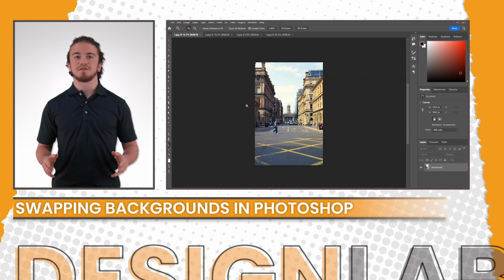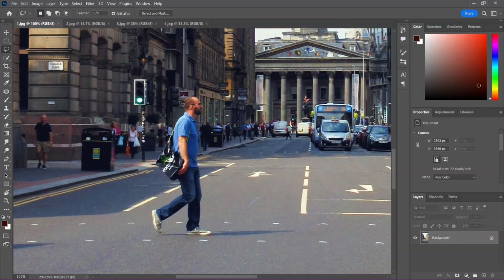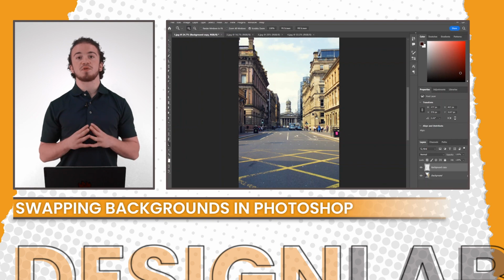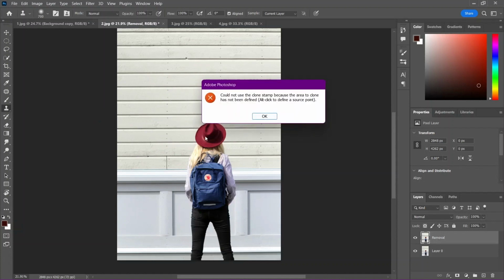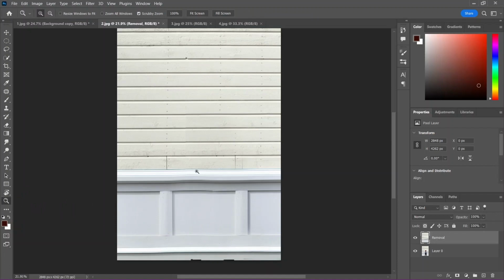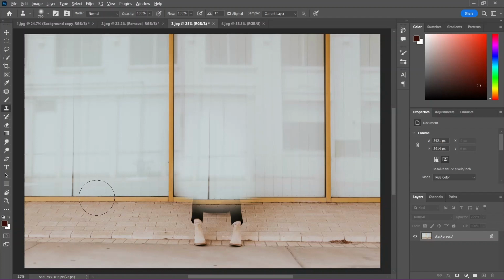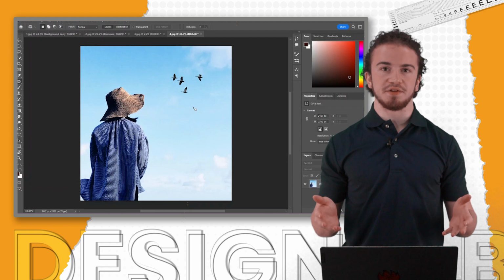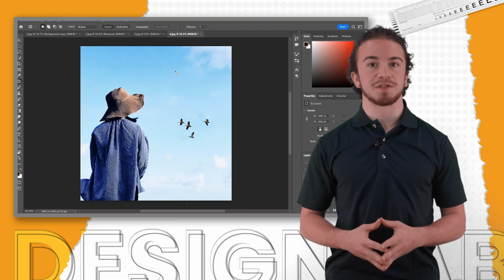Removing Unwanted Objects from Images: DesignLab 002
In this video, you will learn how to remove any unwanted part of an image, all without destroying the original image.  Removing unwanted objects from images is easy when Daniel shows you how. We'll cover four methods of removing objects from image backgrounds in this episode of DesignLab.